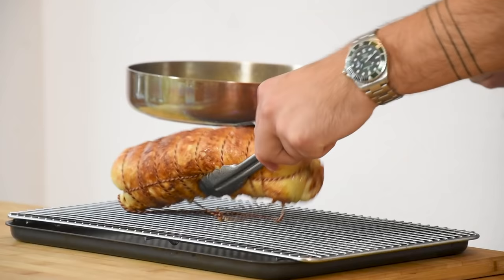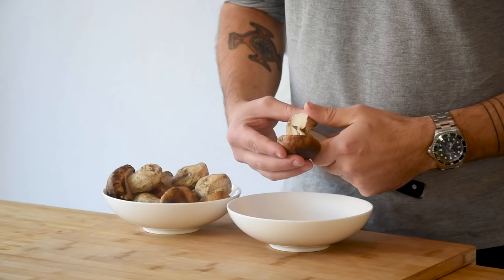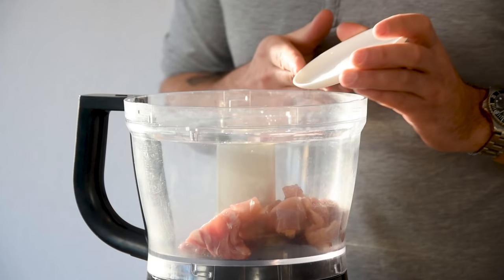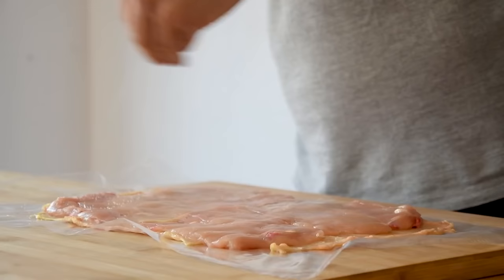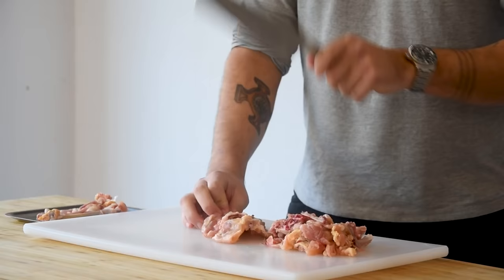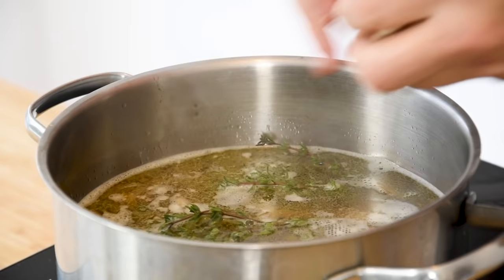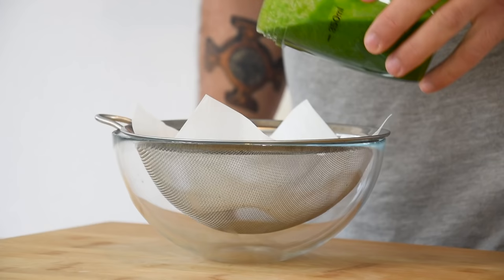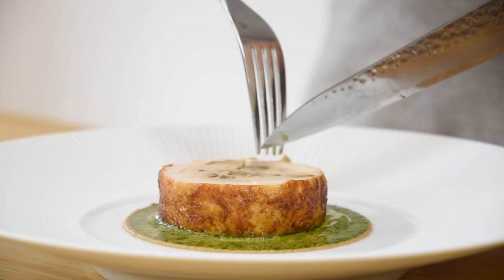Best chicken dish ever! How to debone a chicken and make a roulade or ballotine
This time a super classic technique, but definitely not a boring old school dish. We’re going to debone a whole chicken and turn it into a roulade or ballotine. I’m serving it with a creme de volaille, a mushroom cream and a parsley oil. All great recipes, so enjoy guys!